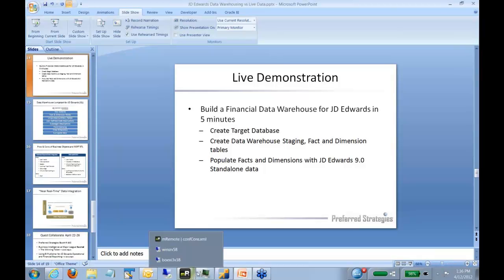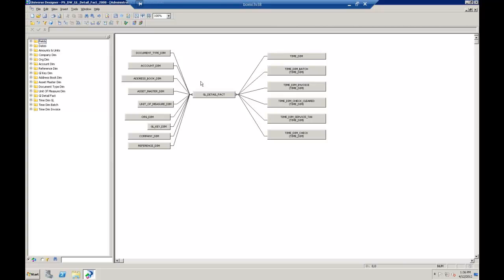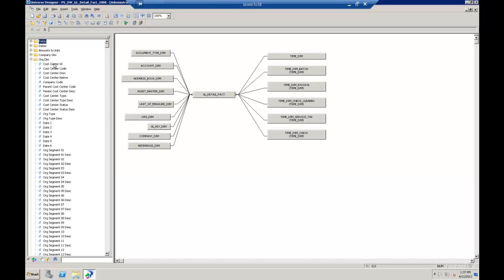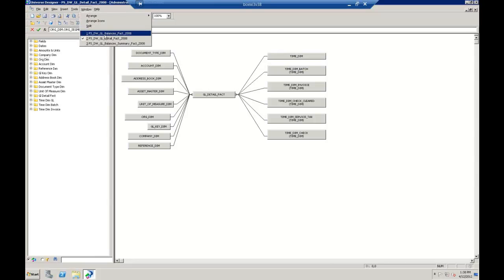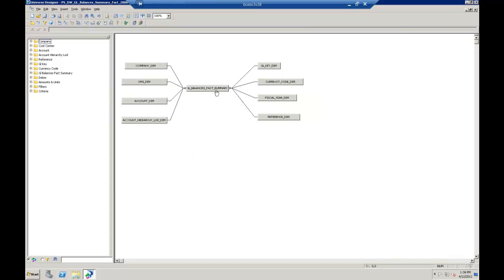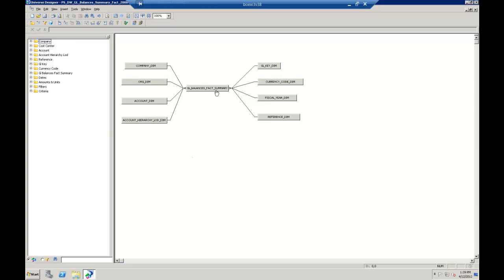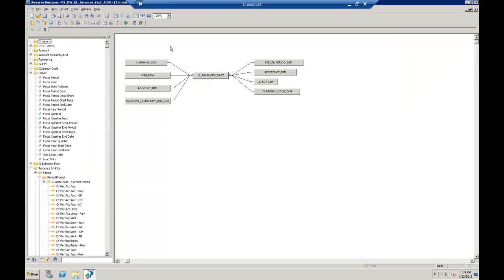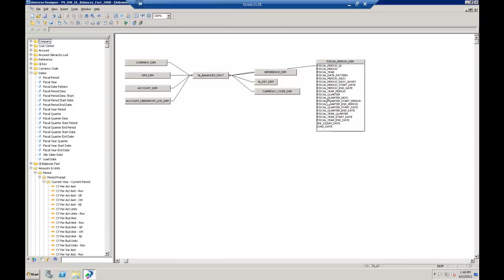JD Edwards Data Warehousing vs Live Data - Part 5: BI Semantic Layer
Learn how a Data Warehouse can improve your Business Intelligence experience, and when a Data Warehouse strategy makes the most sense to support a BI and reporting implementation for JD Edwards. Learn how to implement a Data Warehouse with industry recommended techniques using Preferred Strategies BI Quick Launch for JD Edwards.